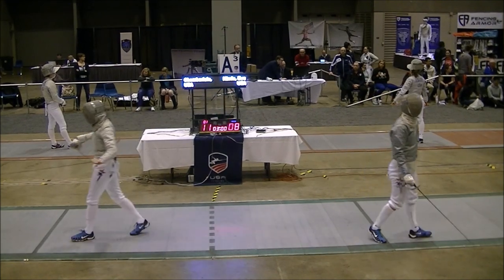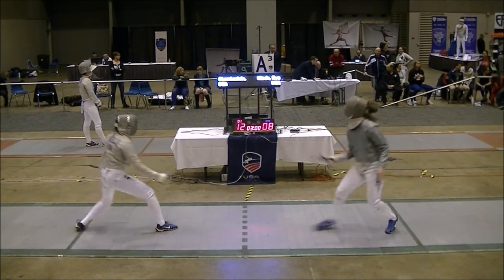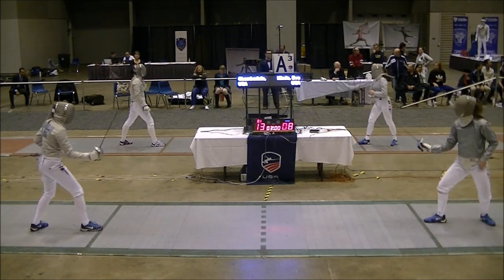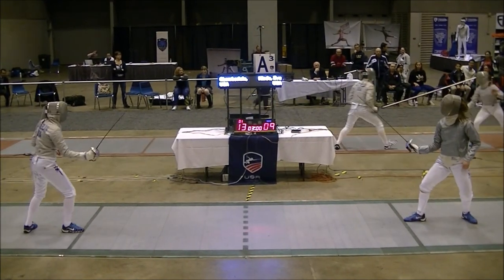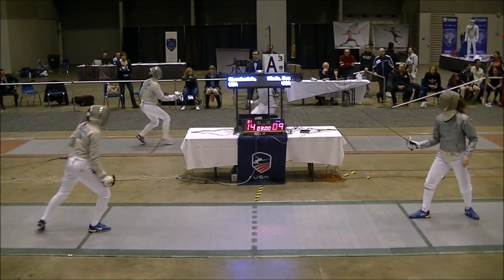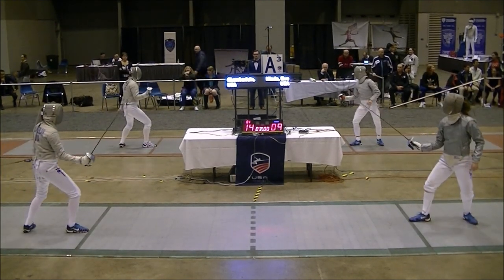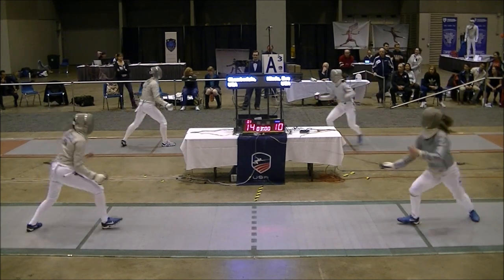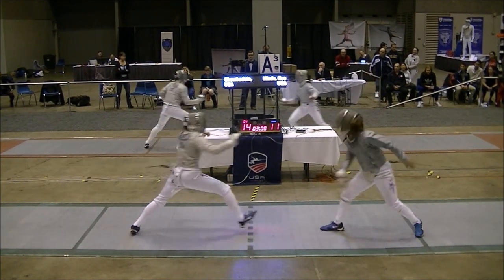2016 Jan NAC JWS Quarters Maia Chamberlain vs Eva Hinds